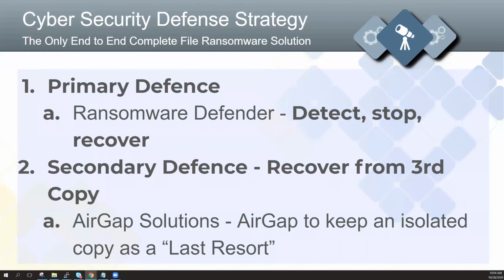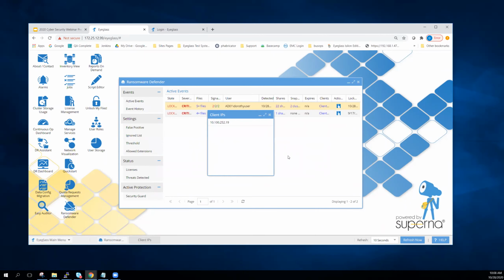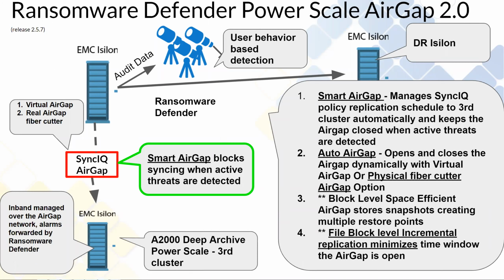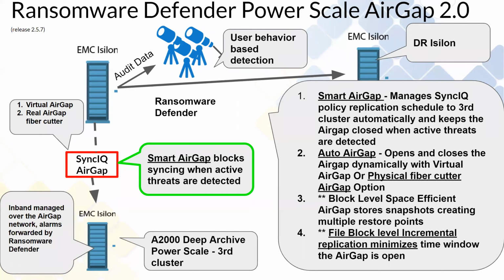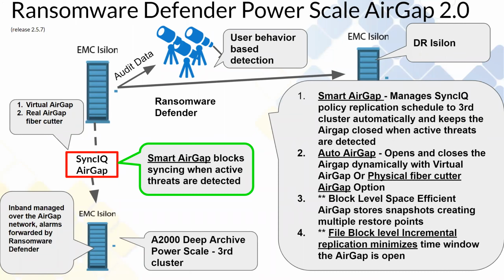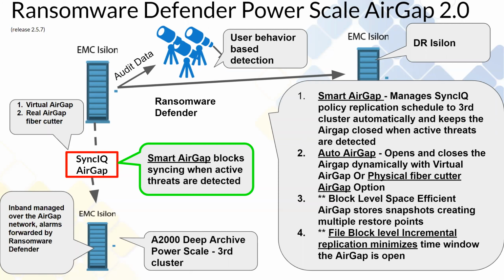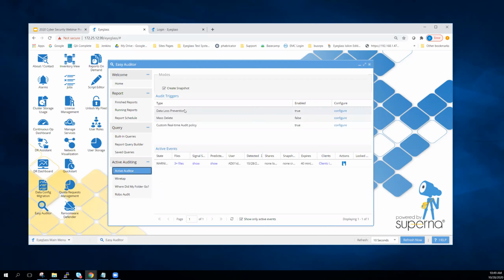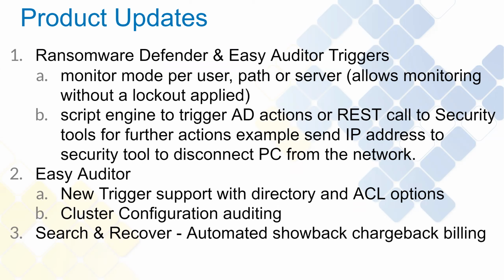Superna Cyber Security Best Practices Webinar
Overview of technologies, best practices to secure and protect file data from the most common threats.

- Best Practices for Data Security
- Ransomware Protection Strategies
- AirGAP FAQ
- Auditing for Compliance and security
- Q&A

3 key takeaways from this Webinar:
1. Best cost-effective technologies to protect data from Ransomware, hackers and human error
2. Criteria to evaluate AirGap solutions for file data
3. Most common compliance standards requirement to secure sensitive information